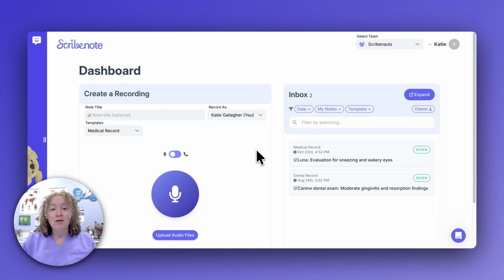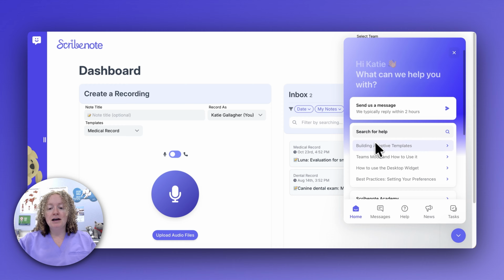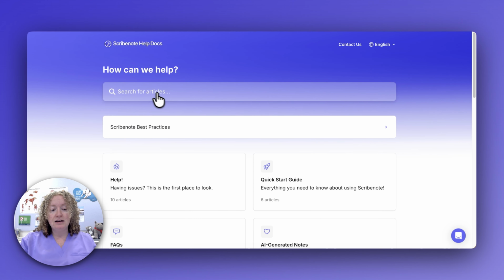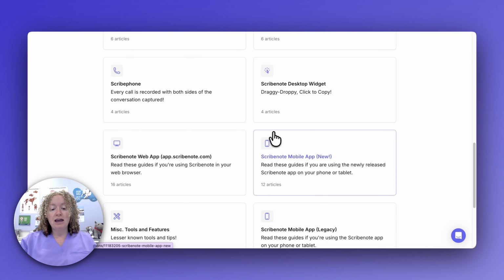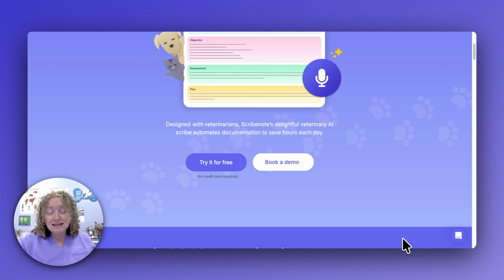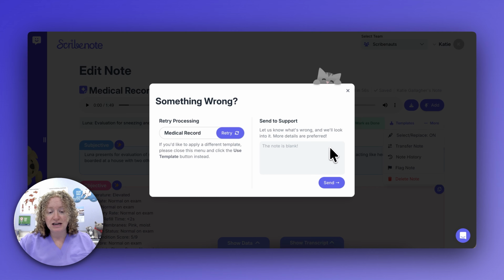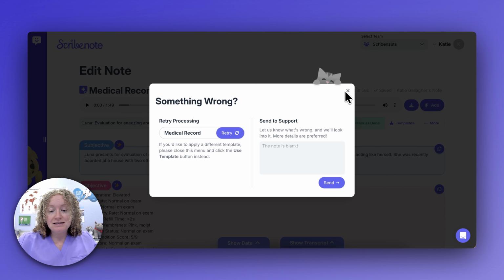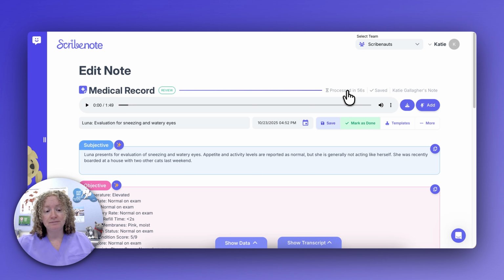How to Get Support from Scribenote with Dr. Katie Gallagher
In this video, Dr. Katie Gallagher covers all of the ways you can get help using Scribenote, whether you're a Free, Pro, or Enterprise user.

TIMESTAMPS
0:00 Intro
0:10 Self-Serve Support Overview (Scribenote Free, Pro, & Enterprise users)
0:18 Otto the AI Agent
0:58 Help Docs
1:36 How-to Tutorials
2:33 Book a 1-on-1 Demo
3:00 Flag a Note
3:30 Contact Customer Delight (Scribenote Pro & Enterprise users)
3:50 Contact your Account Manager (Scribenote Enterprise users)

Try Scribenote for free today ➡️